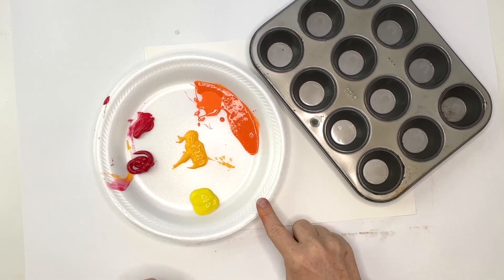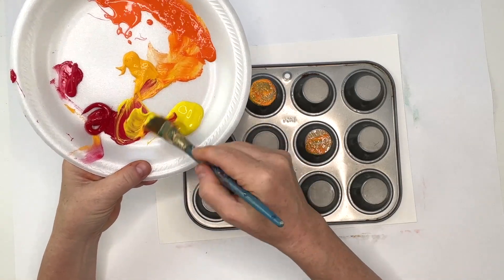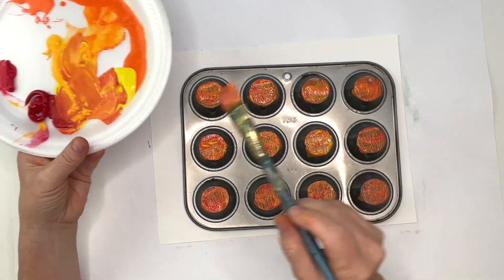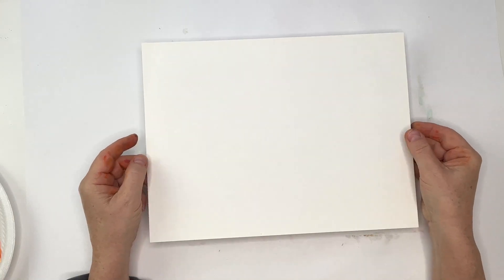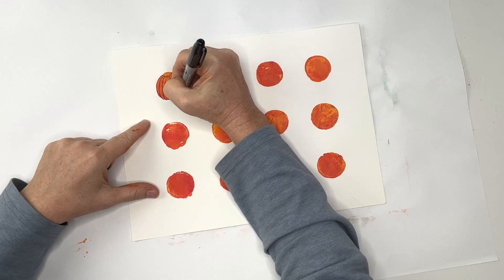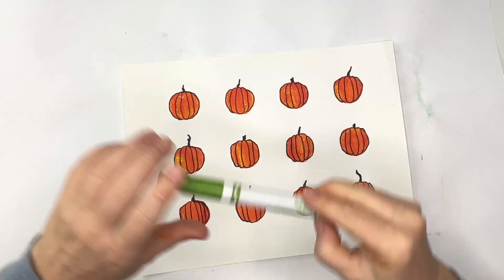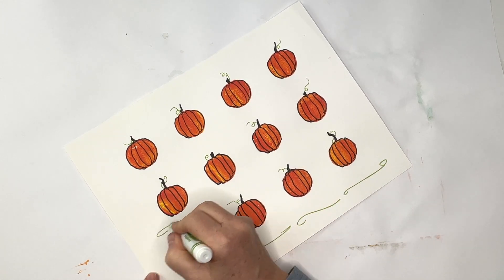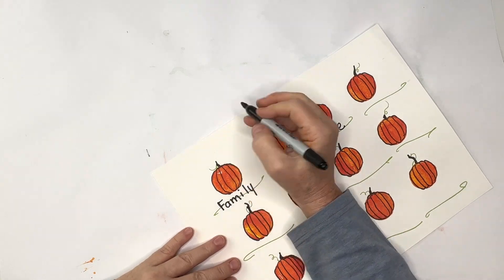Muffin Tin Pumpkins Easy Art for Kids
Grab your muffin tin and let's print some pumpkins! These cute pumpkins make great fall art for kids or placemats for your Thanksgiving table!

Watercolor Paper
Liquid Watercolor
Acrylic Paint
Mixed Media Paper
Chalk Pastels
Oil Pastels
Silky Crayons
Crayola Markers
Crayola Crayons

🎨 👨‍👩‍👧‍👦 Find Bible Art Lessons and printables for this video in our ReMEMBERers membership to help you be creative and draw closer to Jesus.

❤️ Bible Art Lessons and Christian Art for Kids